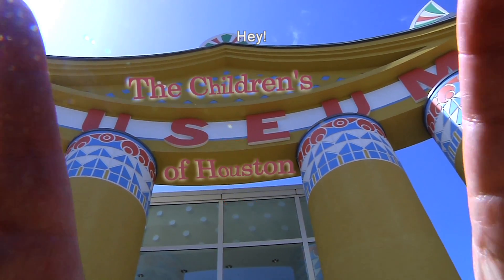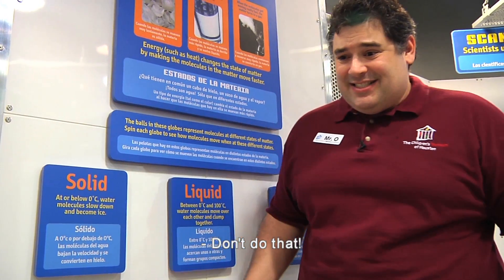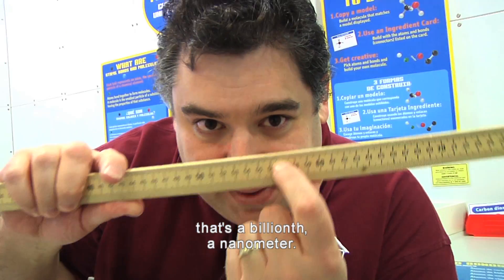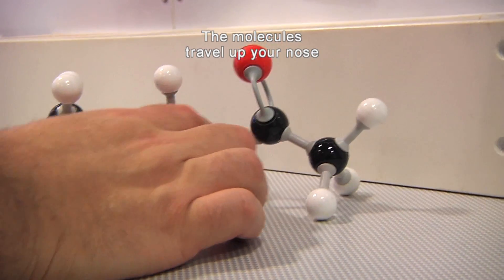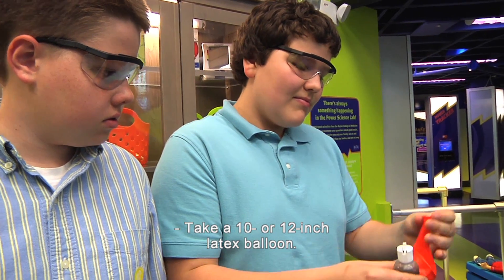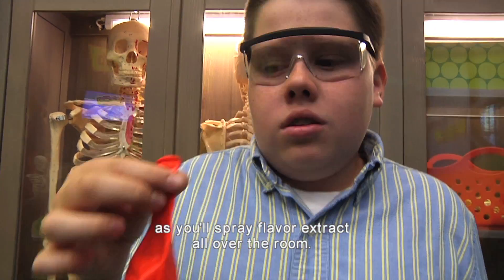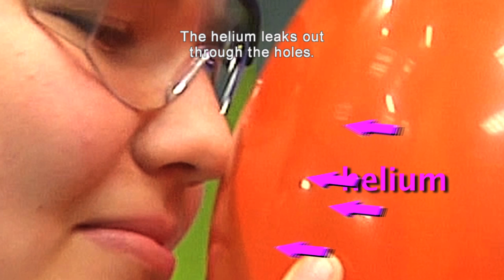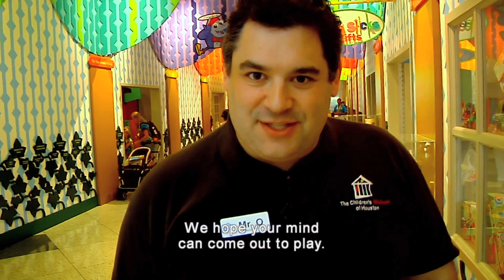O Wow Moment: Getting a Sense of Smell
In this episode of O Wow Moments featuring Mr. O from the Children's Museum of Houston, we play a little game called "Guess That Smell!" where we explore how our sense of smell works. It turns out that we have nanosensors - our noses actually sense molecules - things close to a billionth of a meter in size! But, as you'll see in this video, be careful about with whom you play the game...